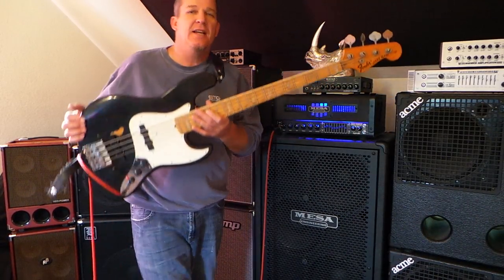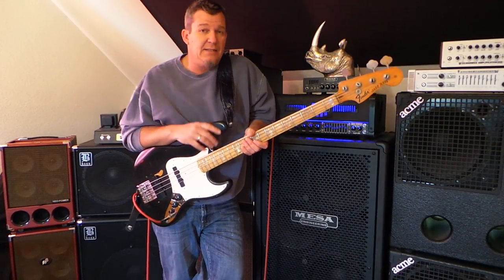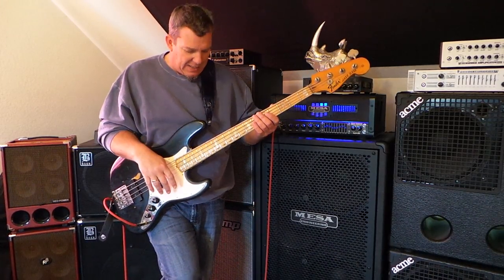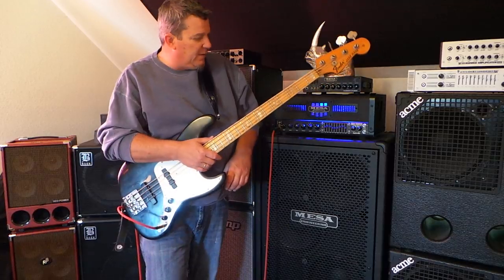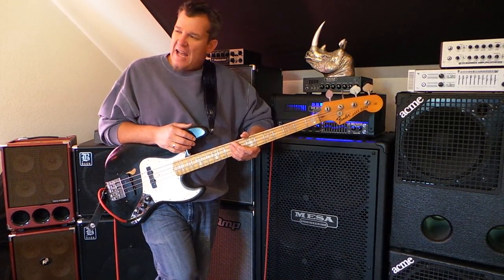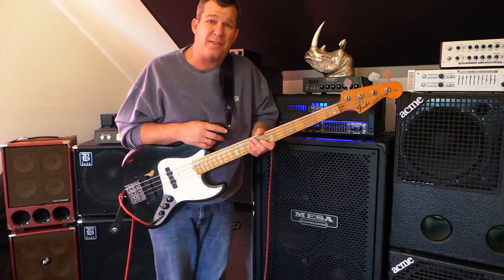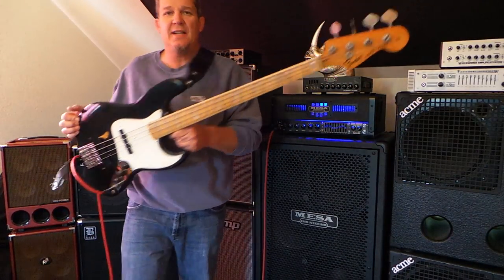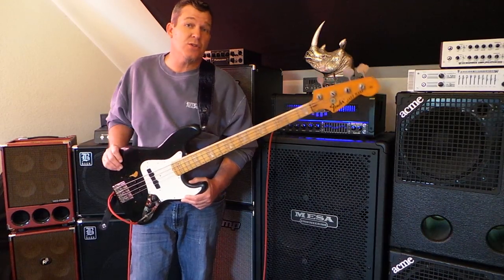(HD) Vintage Fender Bass Buying Tips - Andy Irvine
EMG pickups